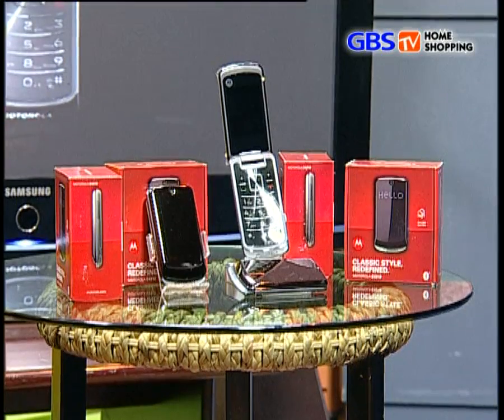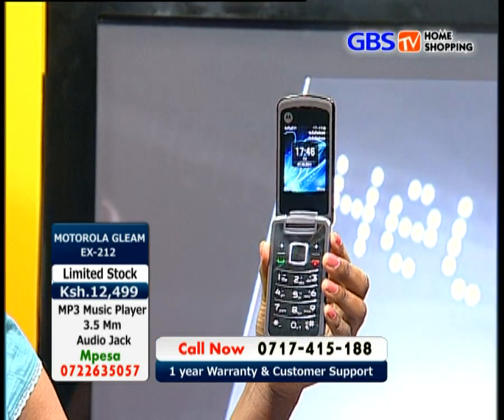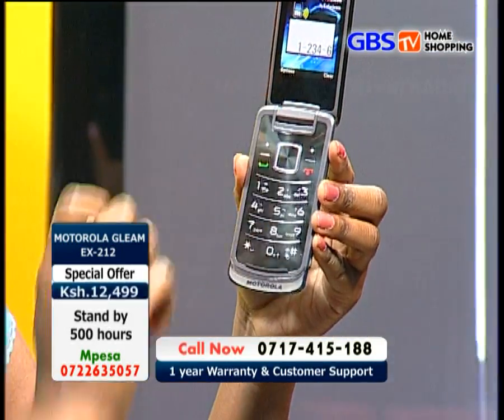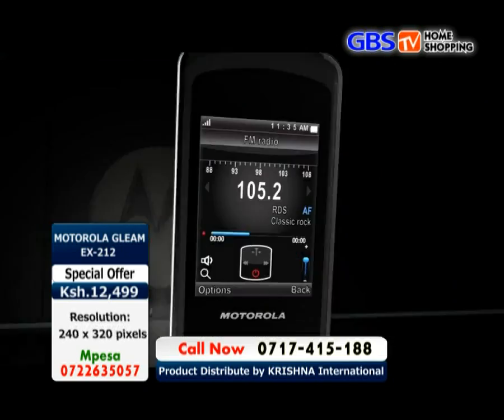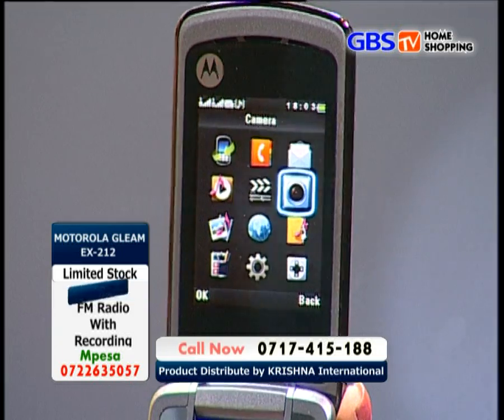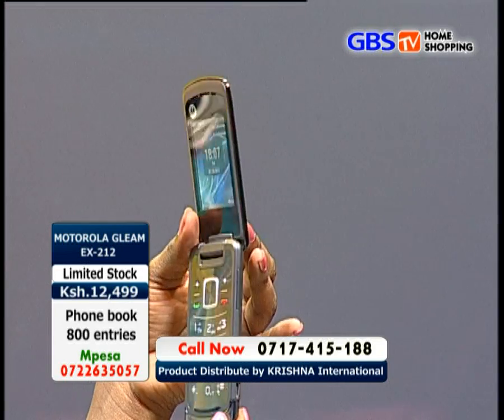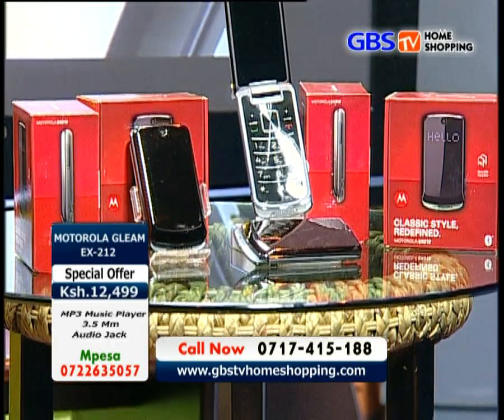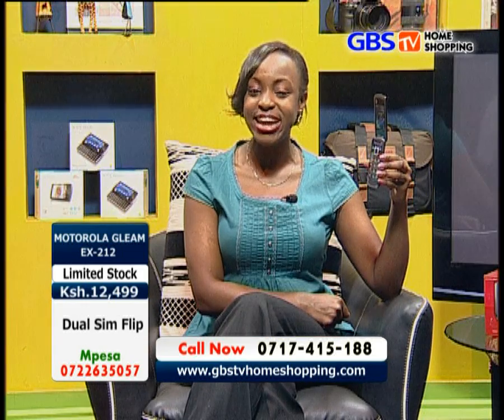GBS TV HOMESHOPPING Motorola EX212